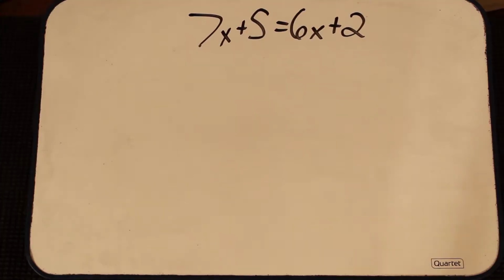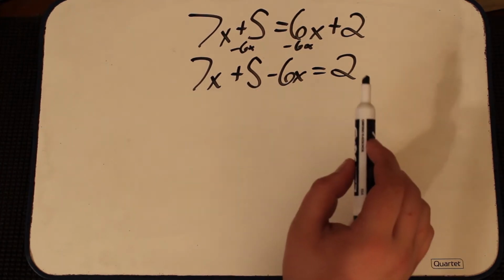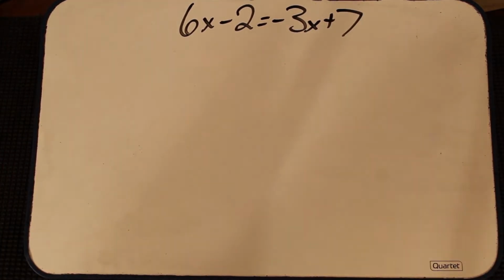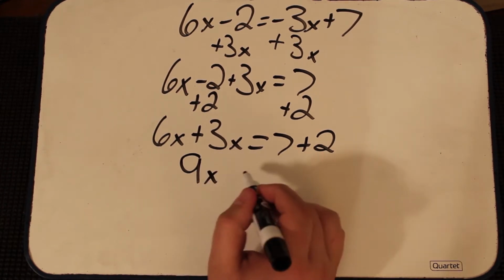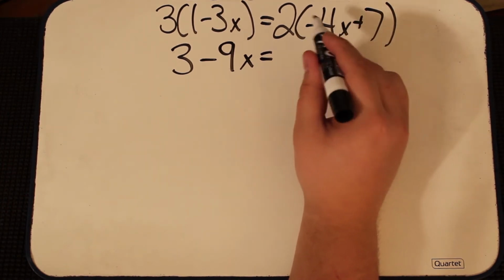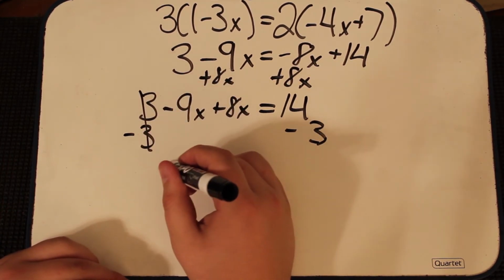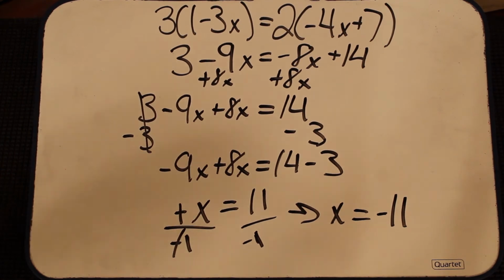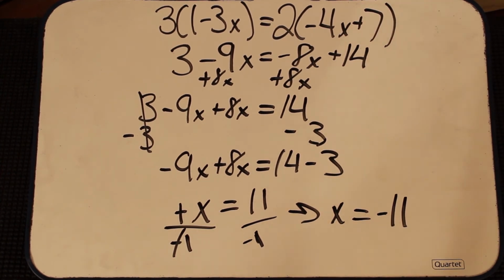Equations with Variables on Both Sides